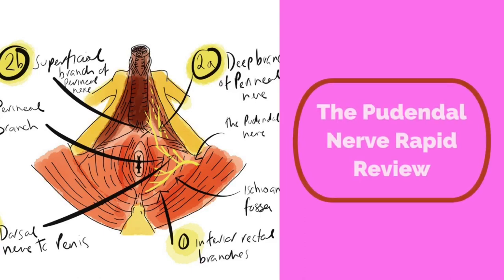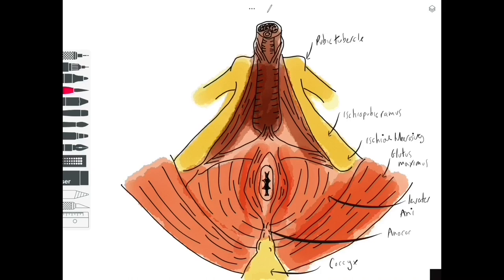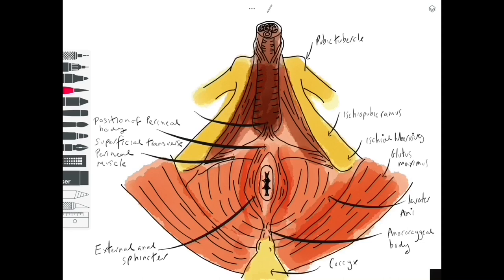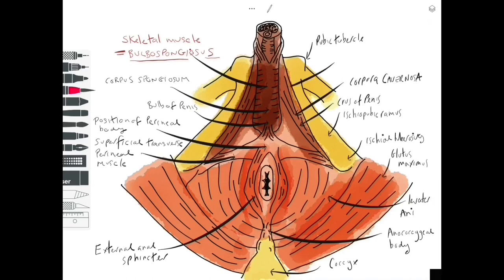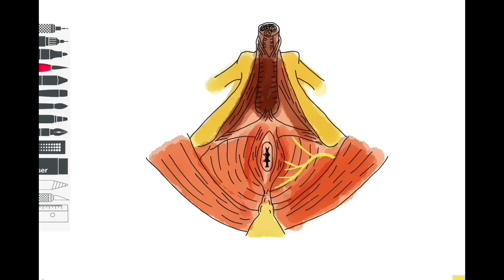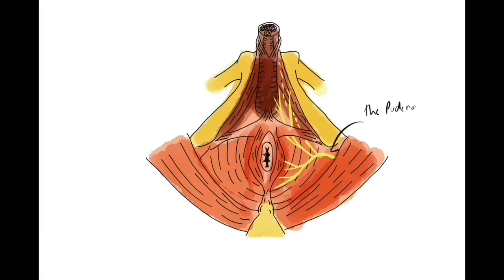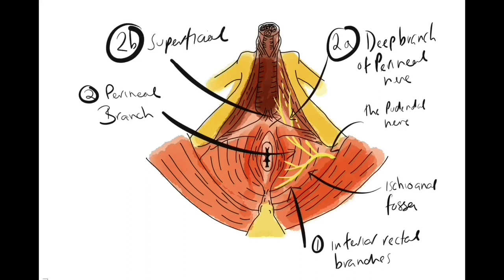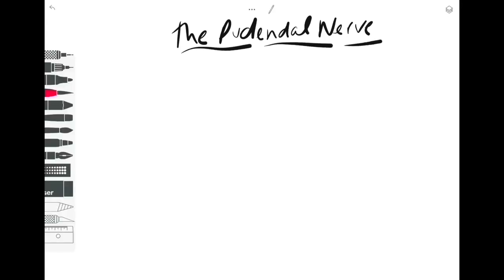Pudendal Nerve Rapid Review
Welcome to Soton Brain Hub - The brain (and nerves!) explained.

In this video we quickly recap the branches and distribution of a very important nerve. Everyone's favourite, the pudendal nerve!